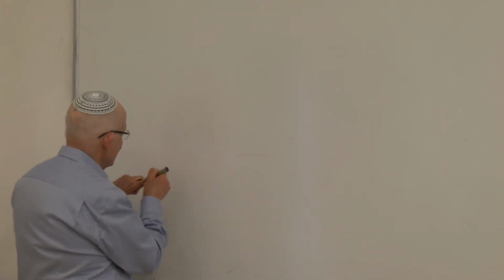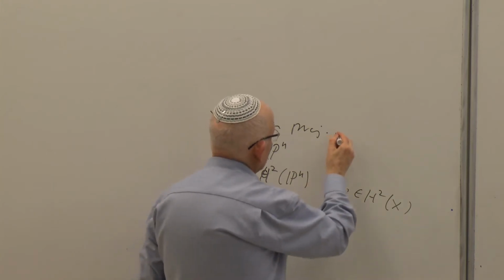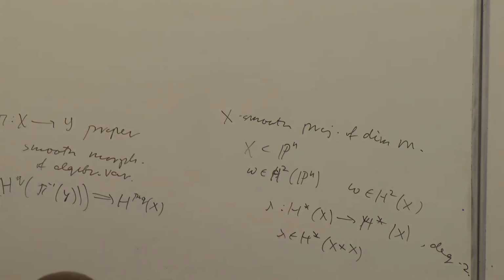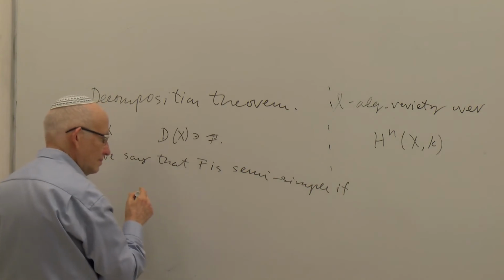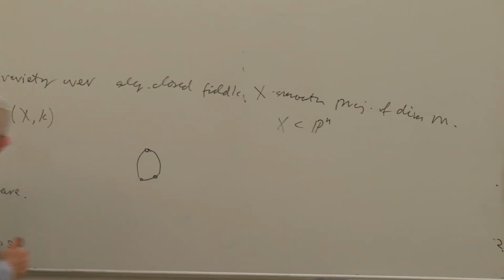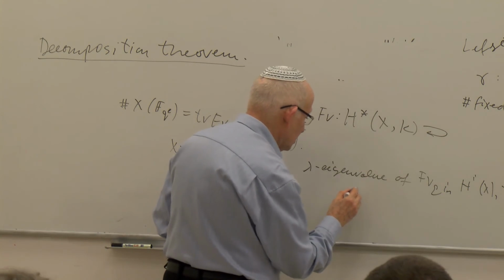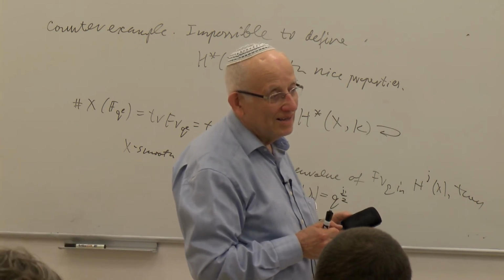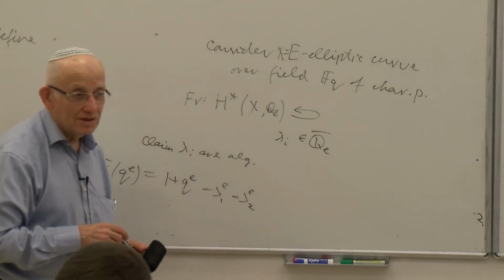Perverse Sheaves by Joseph Bernstein, Lecture 11